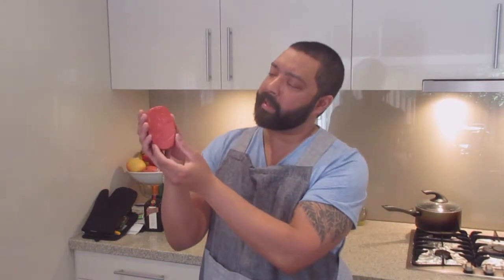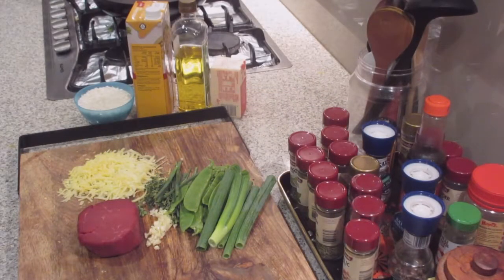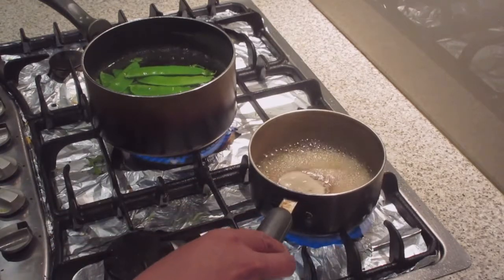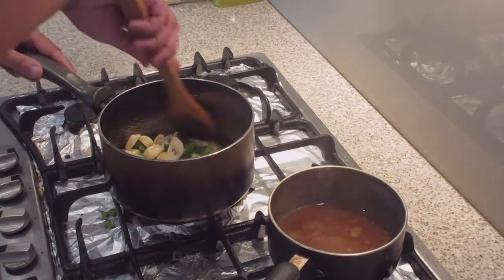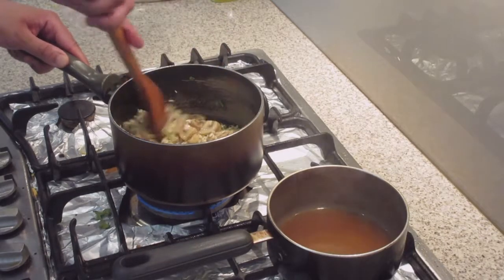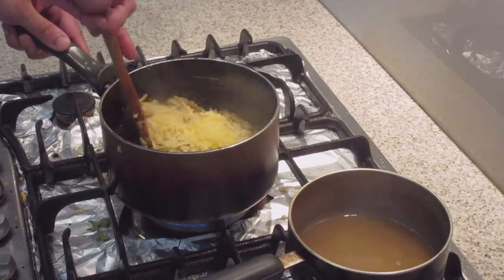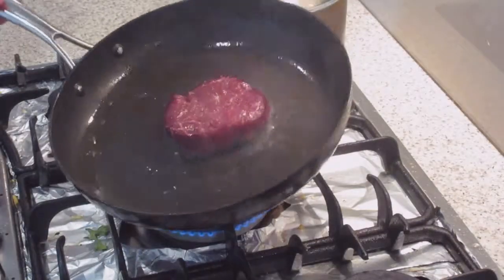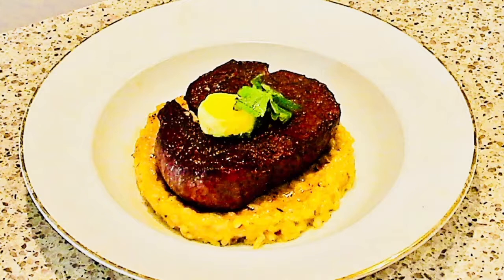If you love Beef and Risotto.. Try this!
Stunning Beef Risotto and so easy to make!

If you enjoyed this recipe make sure you check out our full 2019 recipe list

Ingredients:
200g Beef Tenderloin
Thyme
Butter
4 Cups Chicken Stock
1 Cup Pea Pods
2 Garlic Cloves Chopped
1 Cup Arborio  Rice
1 Cup Mozzarella cheese
1 Cup Parmesan cheese
1 Cup Spring Onion